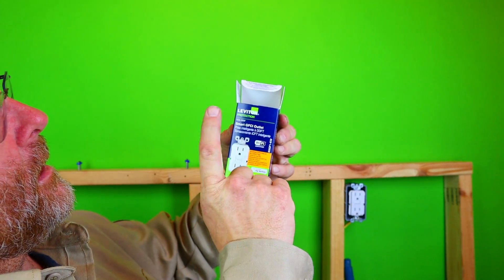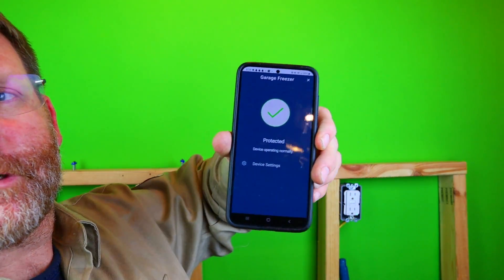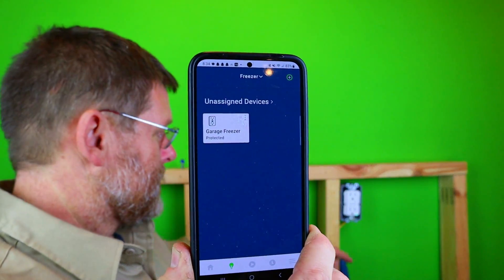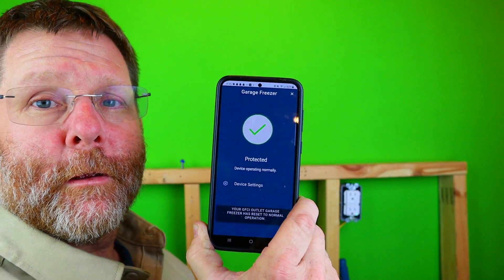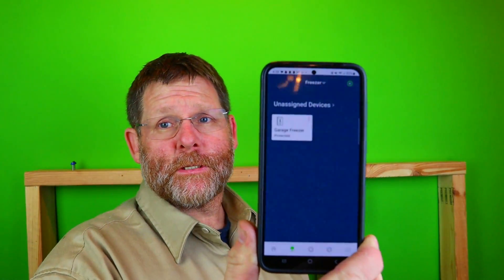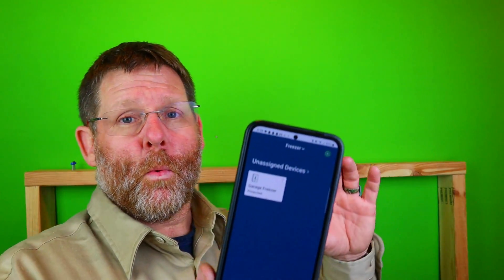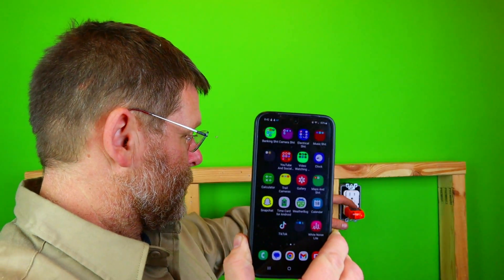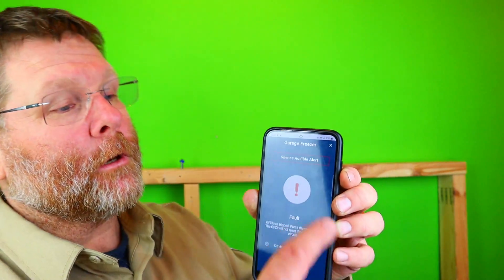Wifi Controlled GFCI Outlet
Amazon link for smart gfci
Amazon links for gfci receptacle tester
In this video I will be showing you how this wifi gici works. Its a pretty amazing gfci and thanks to leviton it seems to be the first one on the market. It will show you and let you know when your receptacle trips so you wont have any more problems with a spoiled refrigerator. Nothing is worse than coming back from vacation to a refrigerator that has been off and everything is spoiled.  It s also good for sump pumps that are remote and not easy accessible the possibilities are endless.
Leviton in my opinion has really done an amazing job with this one.An upgrade to Leviton’s GFCI Outlet with Audible Trip Alert, allowing you to receive notifications and alerts wherever you are via the My Leviton app.
Ideal for refrigerators, freezers, sump pumps and other appliances in out-of-the-way locations. Great for second homes or other remote locations where daily visual checks are unlikely.
Includes an optional audible alarm that can be enabled or silenced via the My Leviton app.
Provides continuous ground- fault protection; automatically self-tests to ensure it can respond to a ground fault at any time.
A perfect complement to Decora Smart devices and can be combined with other My Leviton-enabled products to build a whole home smart solution.